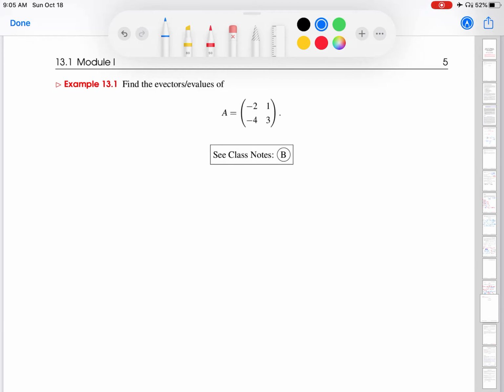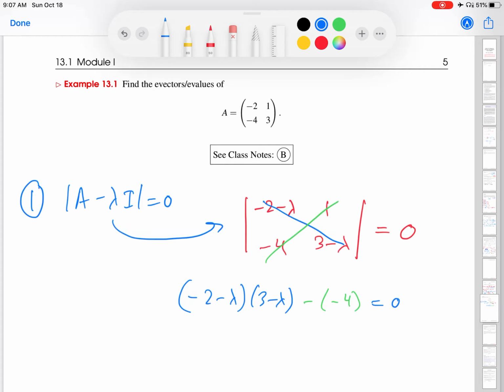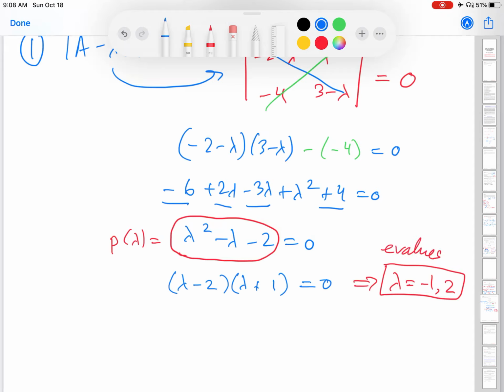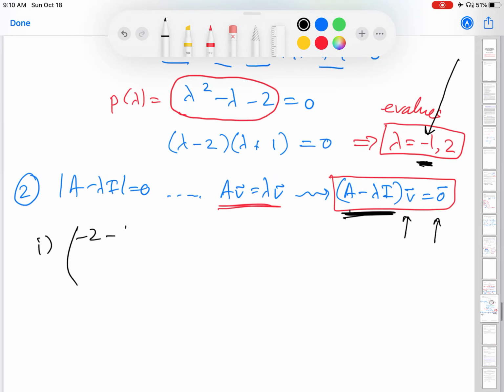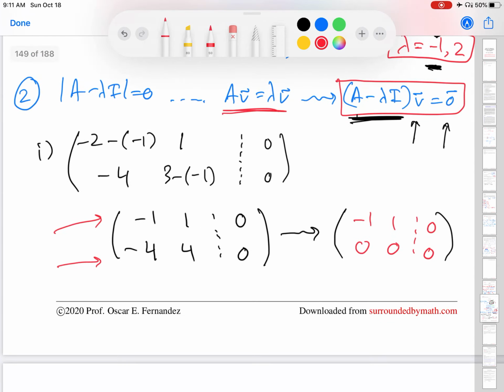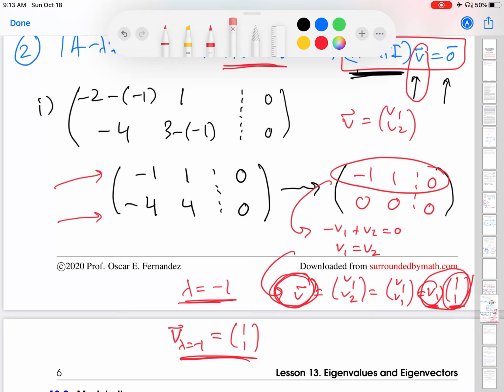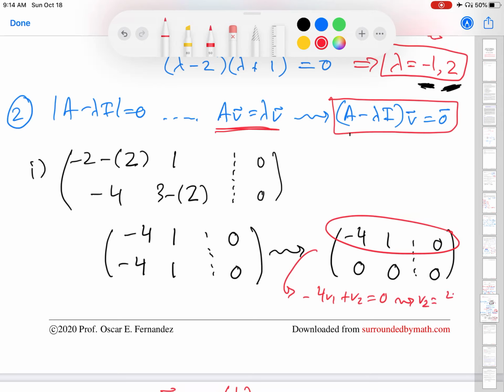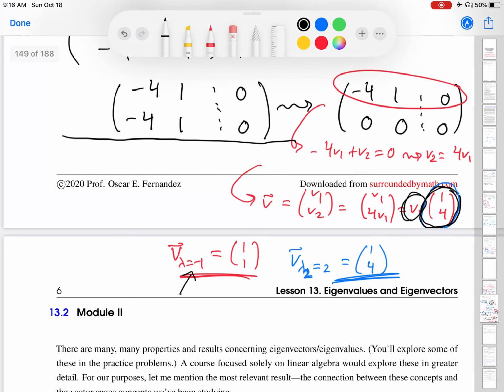Eigenvalues and eigenvectors | Wellesley College Differential Equations w/Applied Linear Algebra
This video works through an example of calculating a matrix's eigenvalues and eigenvectors.